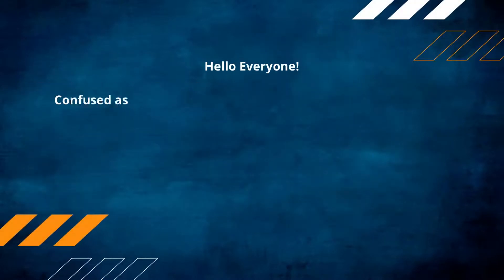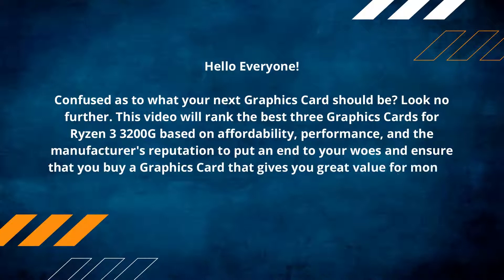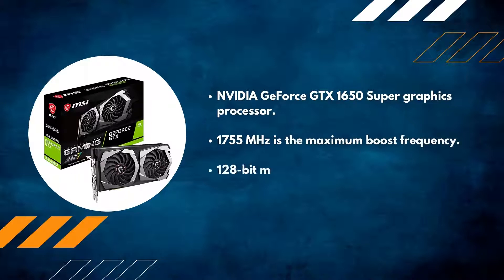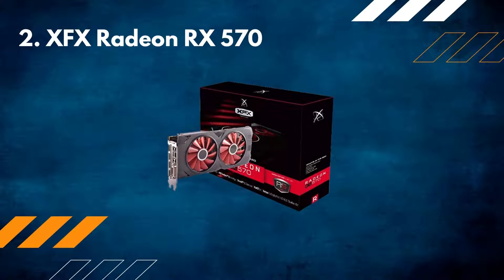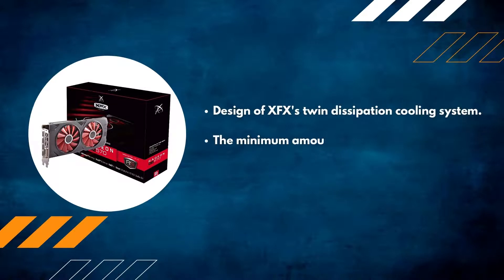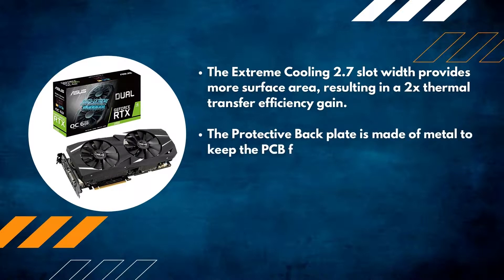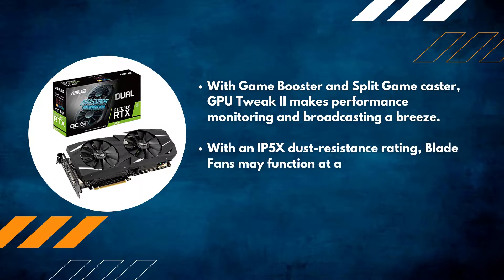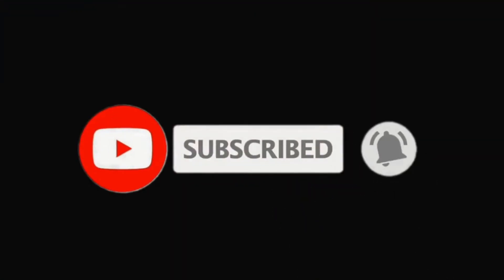Best 3 Graphics Cards for Ryzen 3 3200G - Expert Reviews